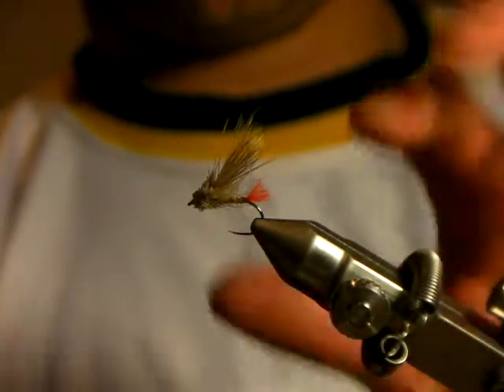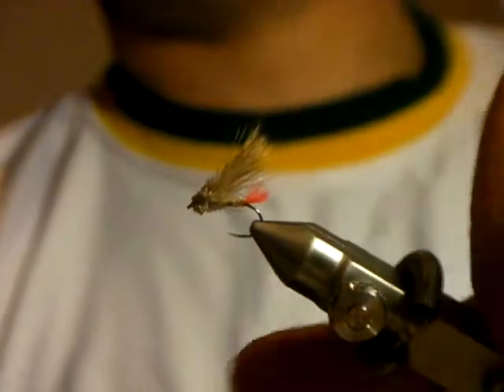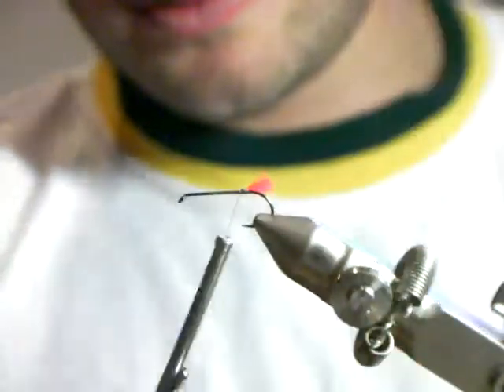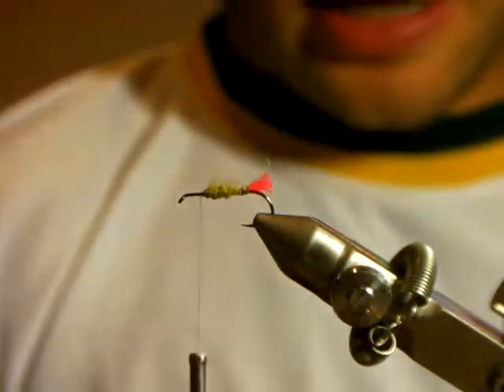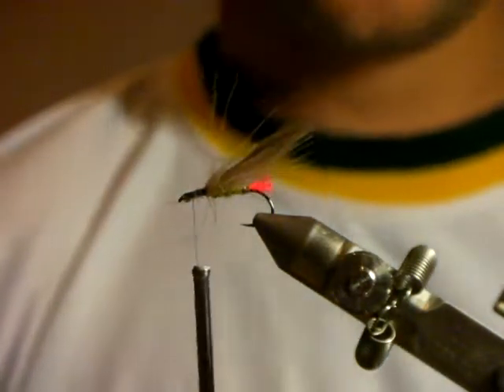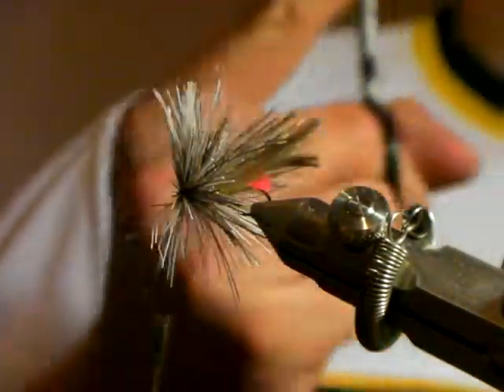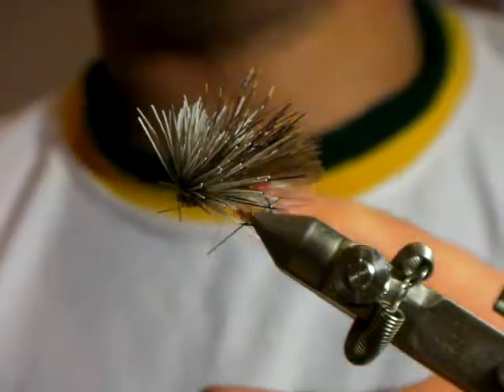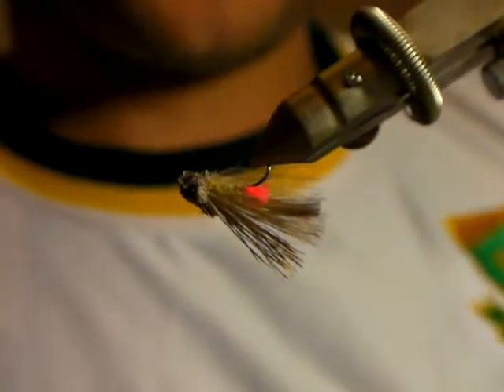Daniel Factor ties a Popping Caddis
Daniel Factor and the
Popping Caddis a step by step video tutorial